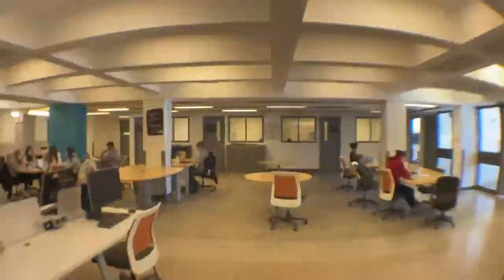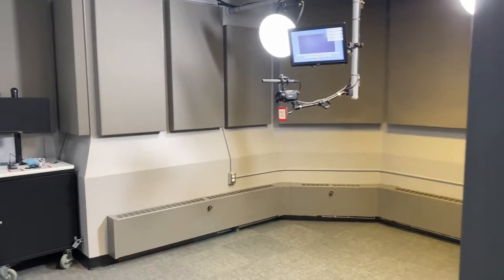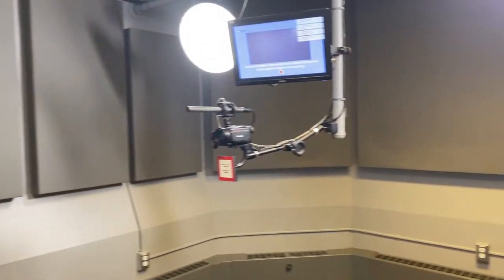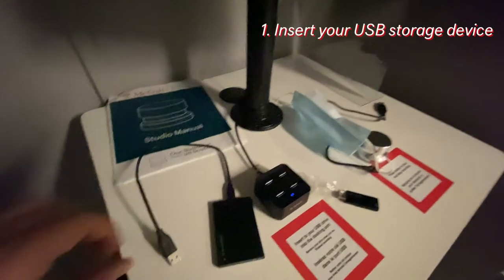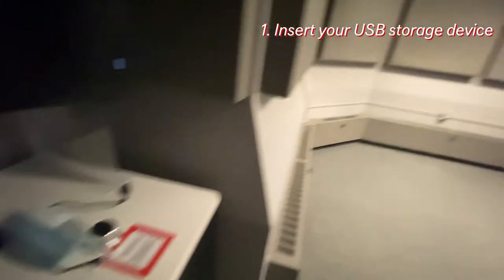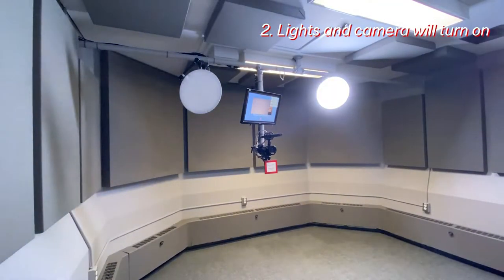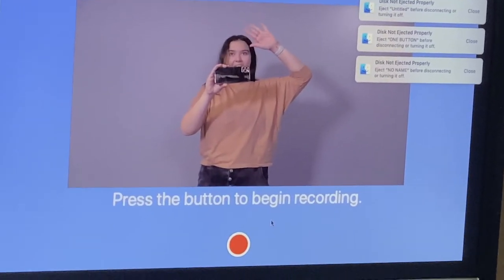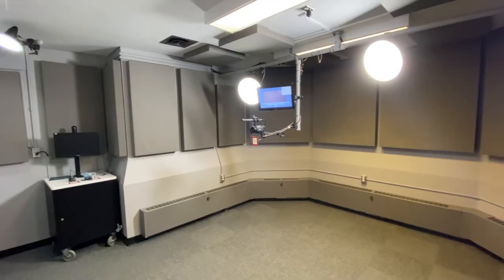Introducing the McGill Library's One Button Studio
McGill Library’s One Button Studio provides McGill students and faculty with an easy-to-use, automated video recording studio in a soundproofed space including a high quality camera, lighting, and microphone. The studio can be reserved using our online booking system.

Thank you to the SSMU Library Improvement Fund for their generous support of this project.

Editing: Alisa Nosova, Student Marketing Assistant, McGill Library
Produced by McGill Library Communications Team
April 2022